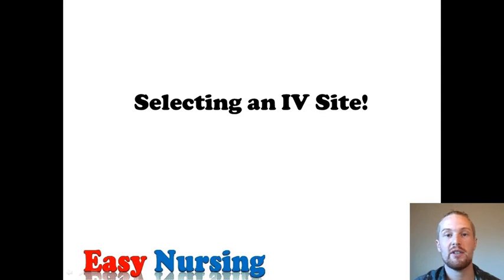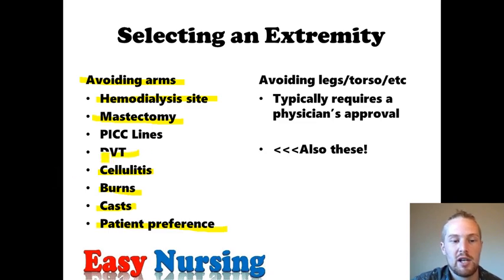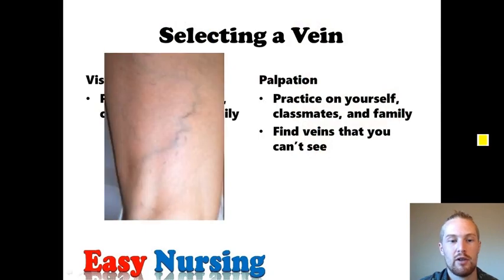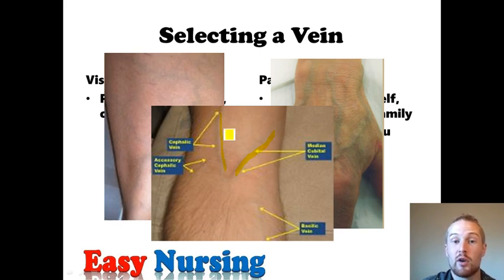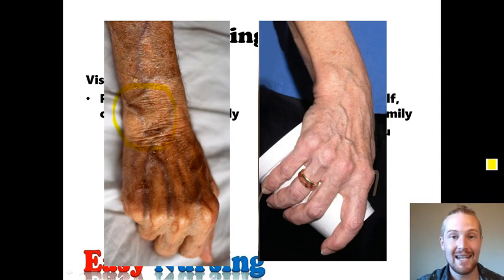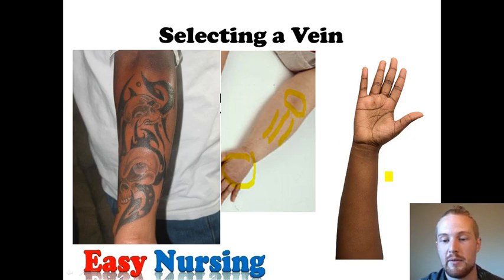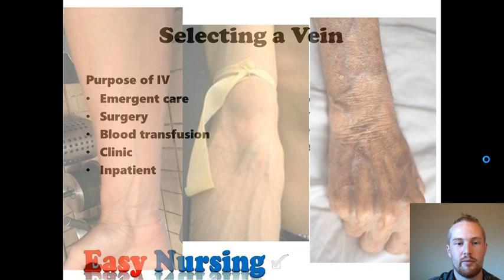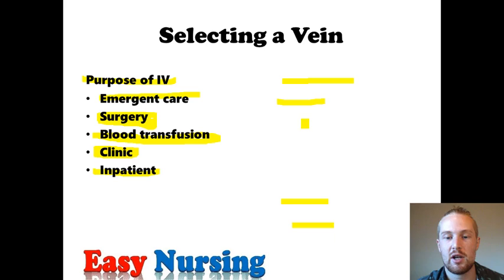Where to start an IV ?!?! - Easy Nursing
In this video I discuss where to start iv's for intravenous access! This is a part of my playlist for nursing skills. This video is perfect for the RN or LVN nursing student studying for the NCLEX or as a review for current RNs or LVNs.

Easy Nursing is a channel dedicated to making quick videos aiming for 5-6 minutes long each per topic. This length is short enough to be manageable to allow for you to watch every video you need and still allow you time for reading or spending time with family. The videos are long enough to allow me to explain the material enough to hopefully prepare you for your tests and to provide patient care. These videos are great for RN or LVN nursing students preparing for the NCLEX RN or LVN.

If you have an idea for a video you would like me to make, comment on this video!
I make these videos to create a Youtube channel that I can utilize as reference for application for MSN Education programs and positions to work as a nursing educator.